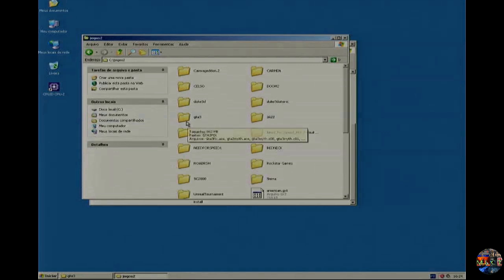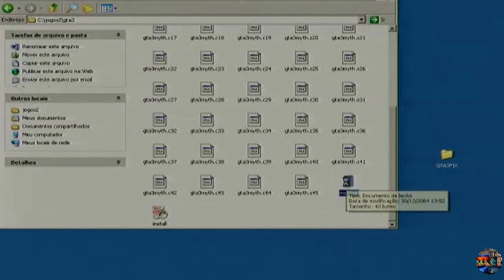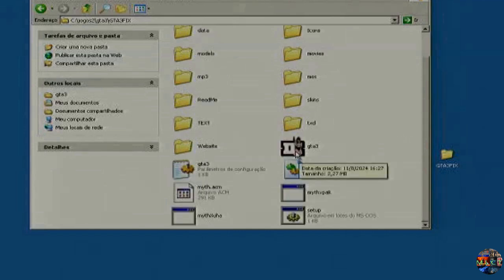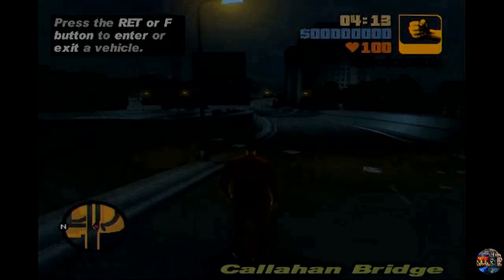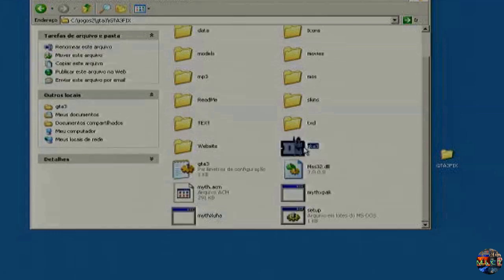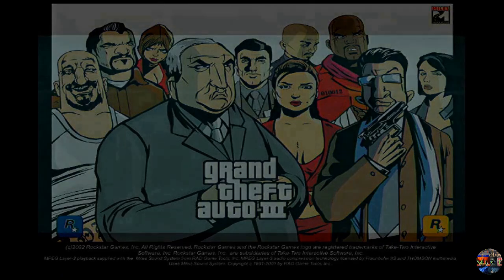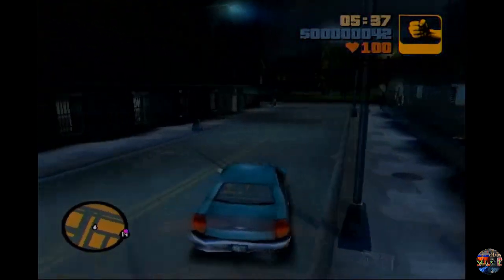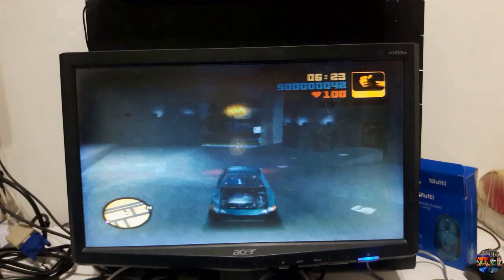The Classic GTA III on Your PC: Detailed Guide on How to Install.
🖥️ Installing GTA III: Complete Step-by-Step Tutorial
💡 In this video, you will learn how to install the classic GTA III on your PC quickly and easily. 🛠️ Follow our step-by-step tutorial and start playing one of the most iconic games in the Grand Theft Auto franchise.

Below is the link to download the game.